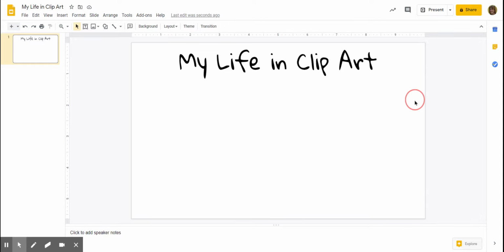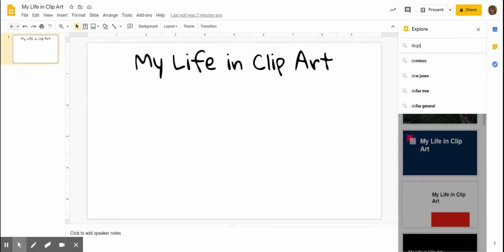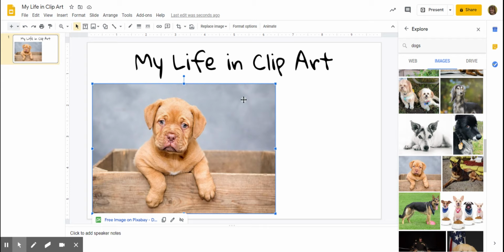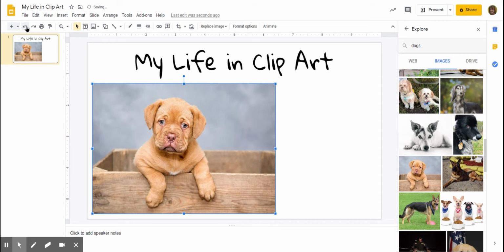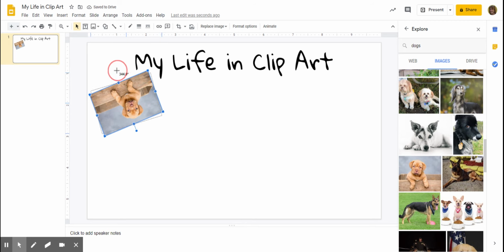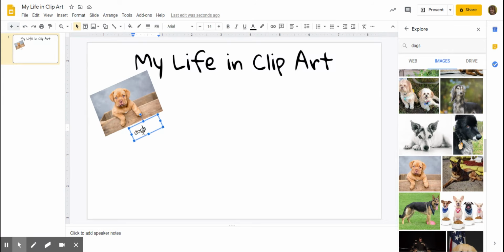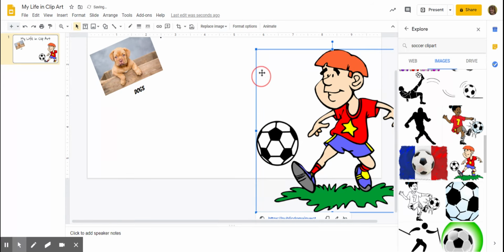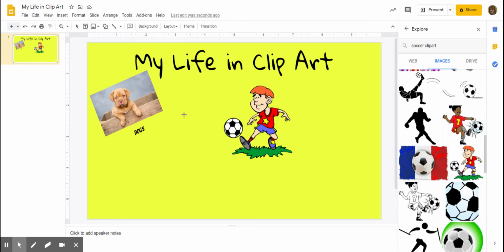My Life in Clip Art - Google Slides